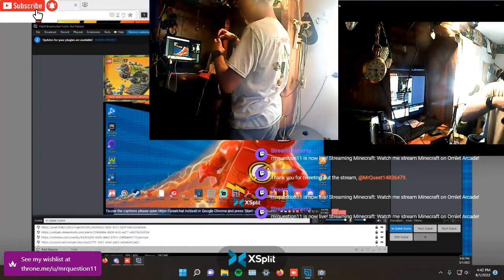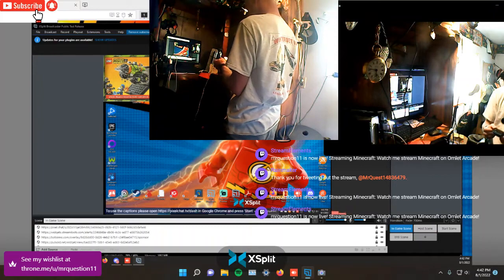⬇️: MORE LINKS  ⬇️:
How to support me!